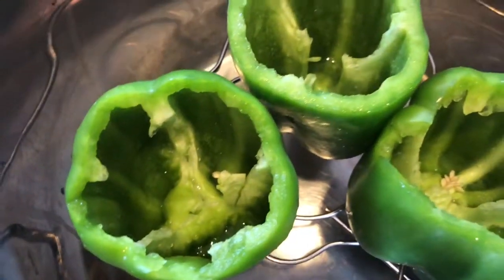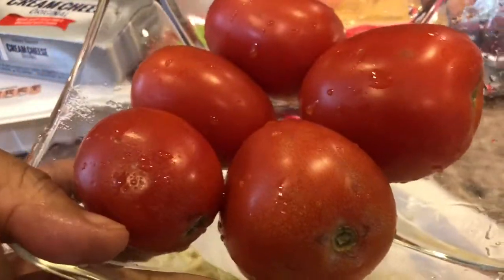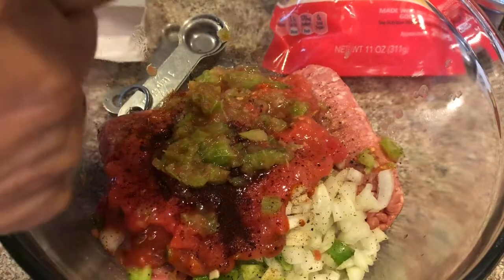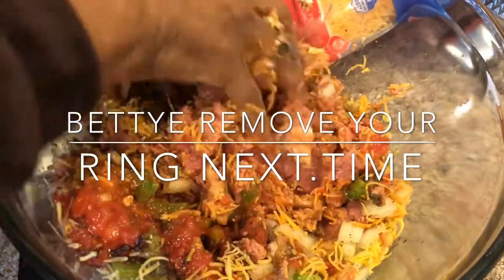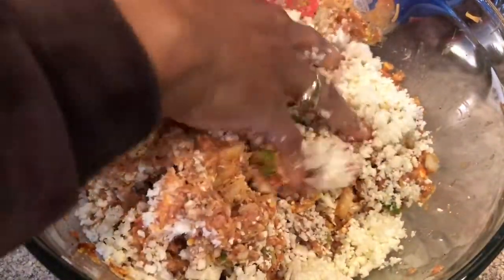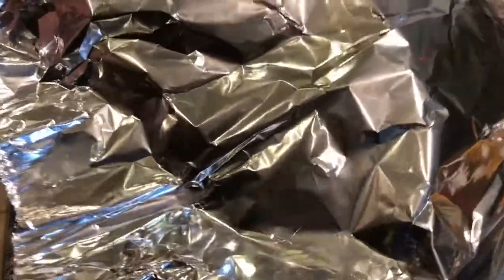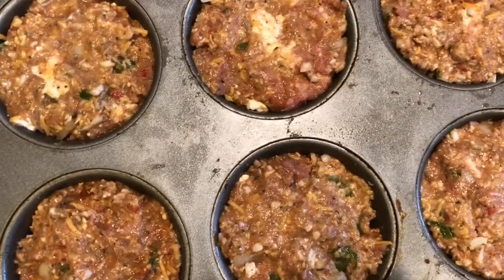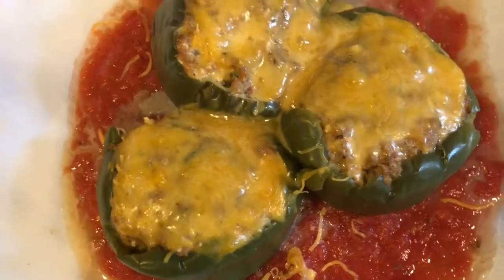Keto Stuffed Bell Peppers by Bettye's Cooking Channel | Best Homemade Bell Peppers Recipe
How to make the best Keto Stuffed Bell Peppers by Bettye Burnett.